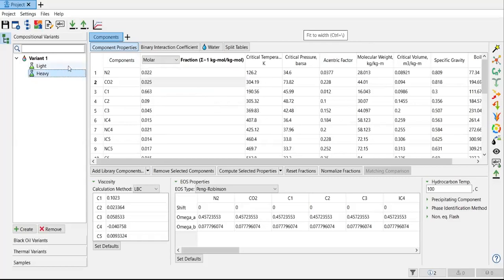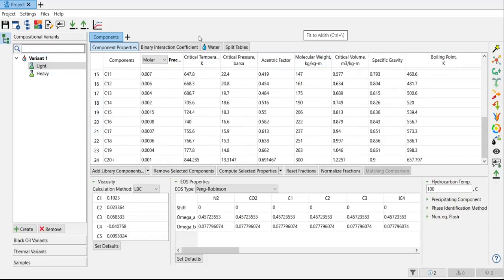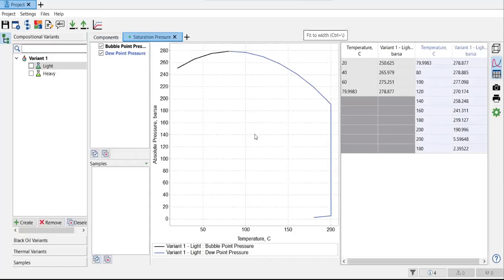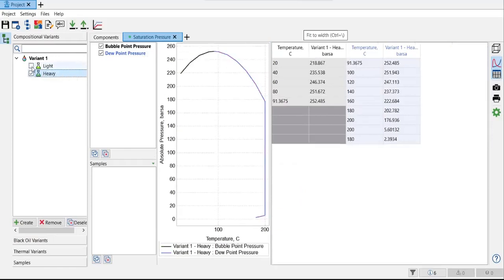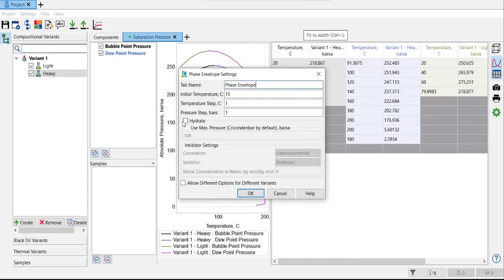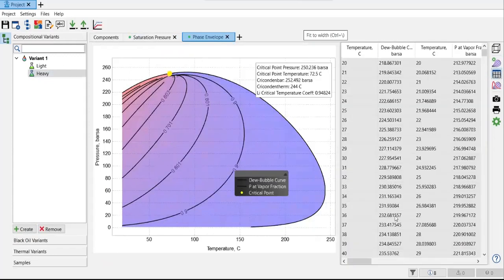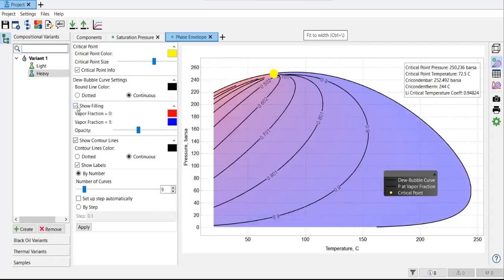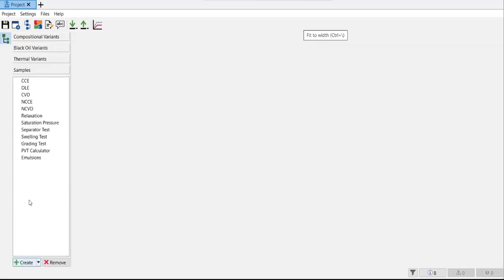PVT Designer Tutorial 4: Saturation Pressure & Phase Envelope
PVT Designer Tutorial 4